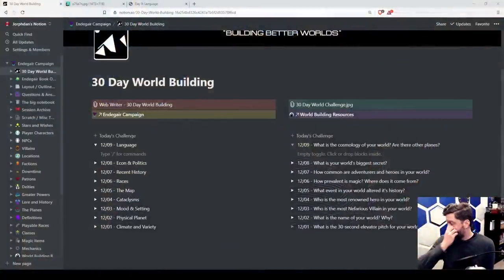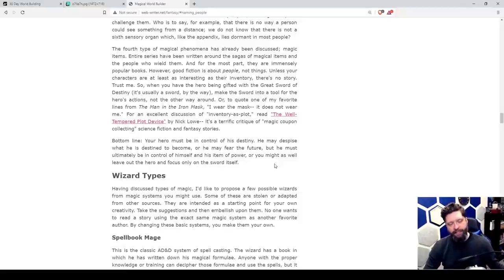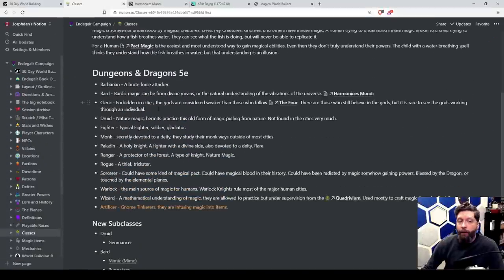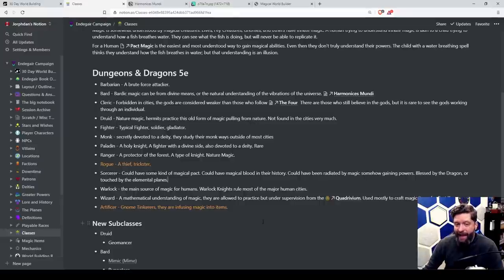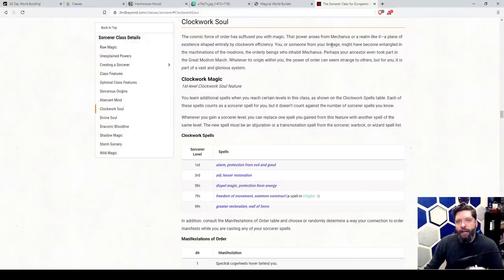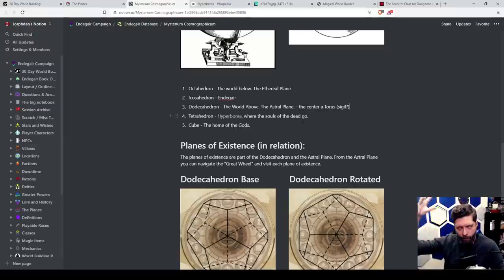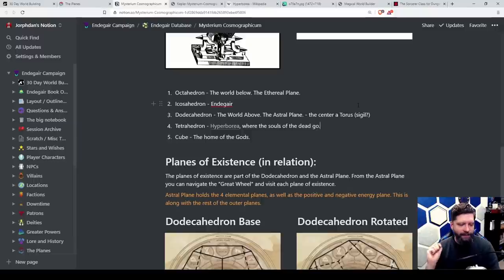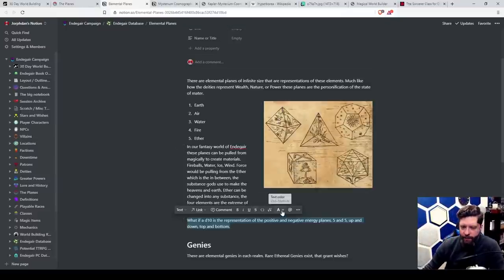Classes & Cosmology | 30 Days of RPG World Building | DAY 09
I explain where sorcerers fit in! Also more information on magic and cosmology!

I’m releasing a video everyday for December 2020, let’s build a custom campaign world for a fantasy Tabletop RPG! Want to participate? Use the hashtag My30DayWorld and check out other creators!